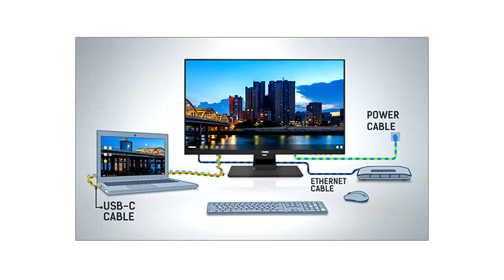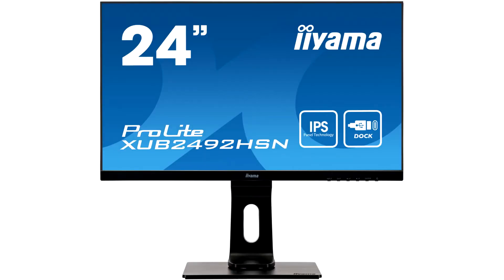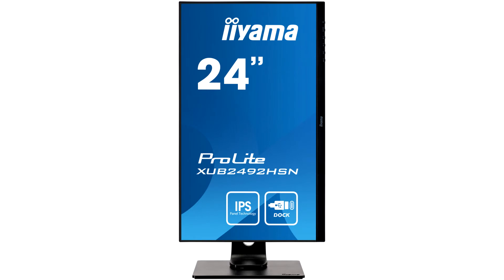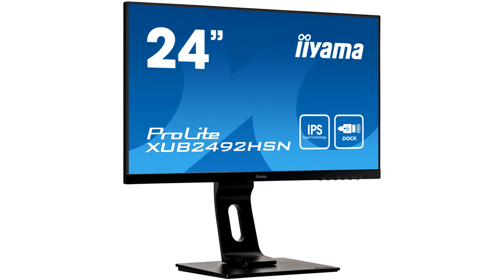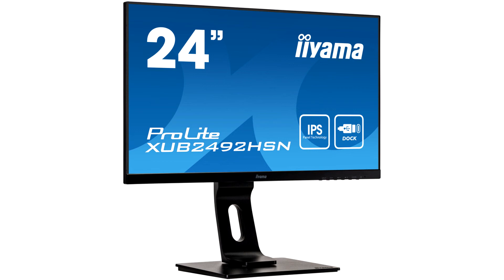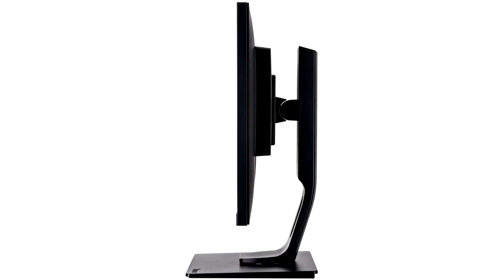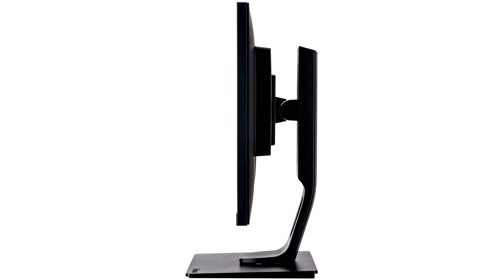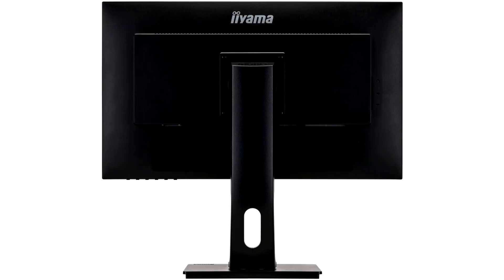iiyama Announces 24 FHD IPS Monitor with Integrated USB C Dock